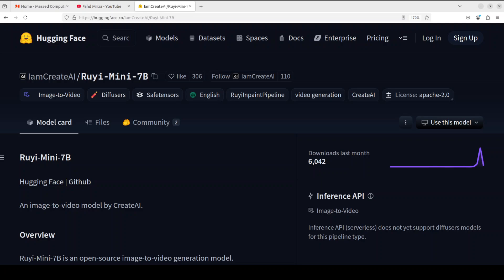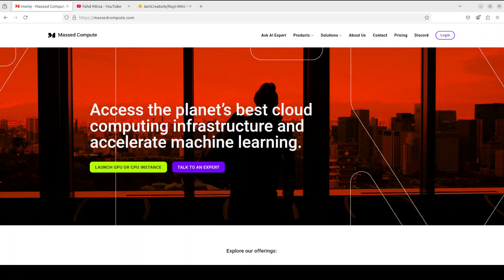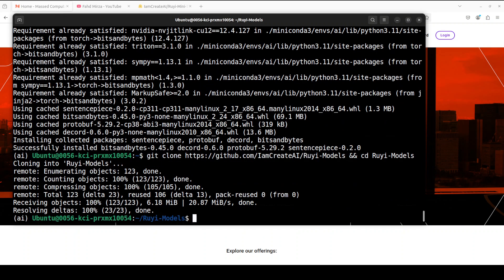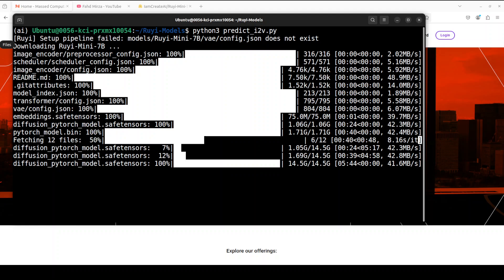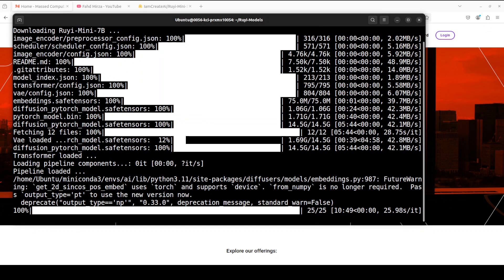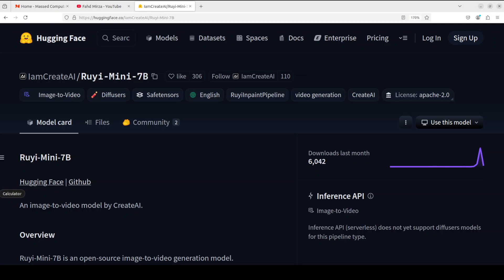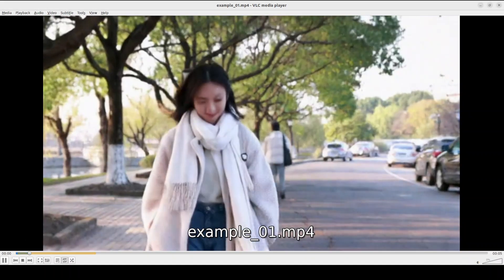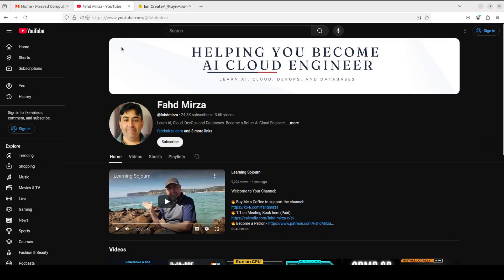Ruyi Mini 7B - Image to Video Generation Model - Install Locally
This video shows how to locally install Ruyi-Mini-7B is an open-source image-to-video generation model. Starting with an input image, Ruyi produces subsequent video frames.